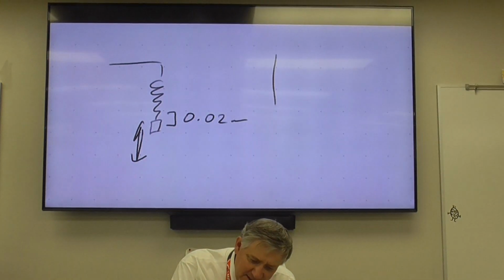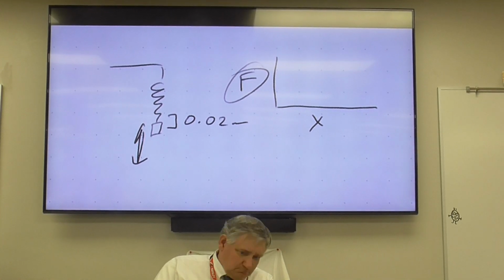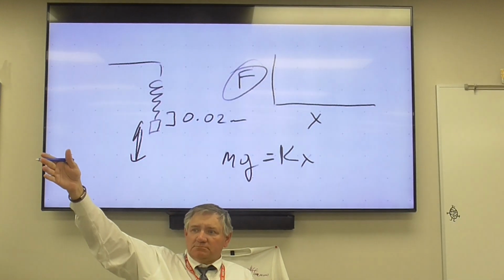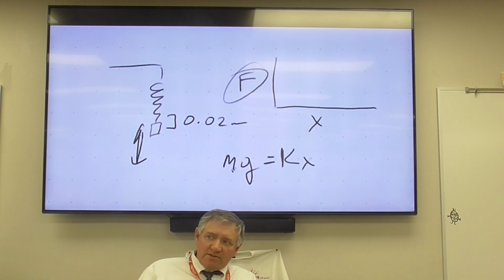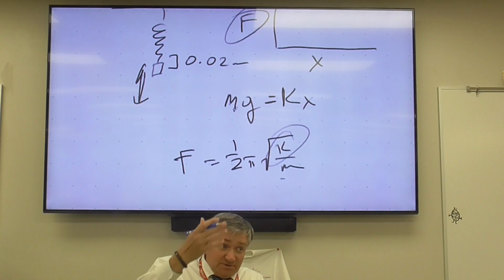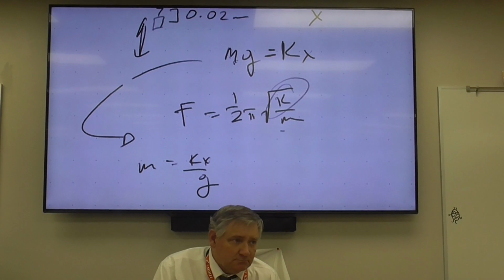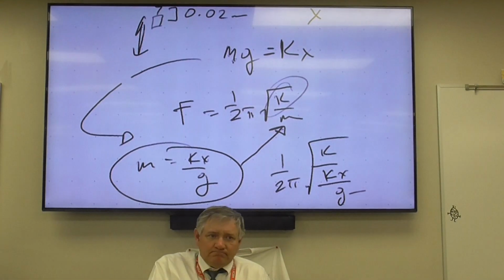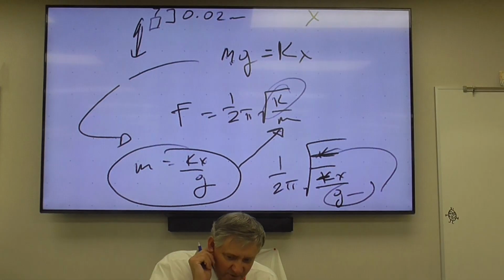AP Physics Jan 16 2025 Part 1